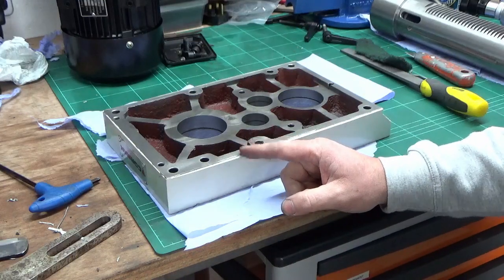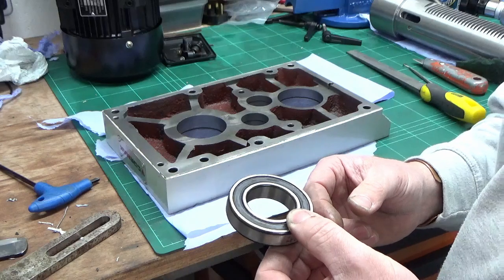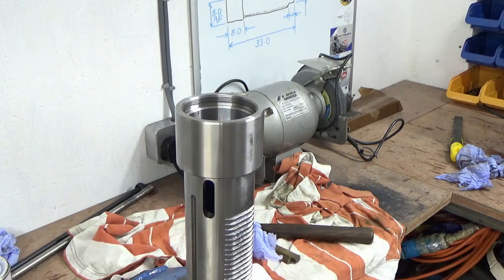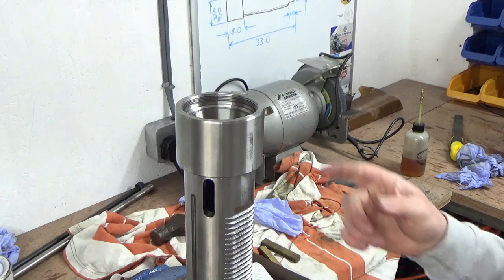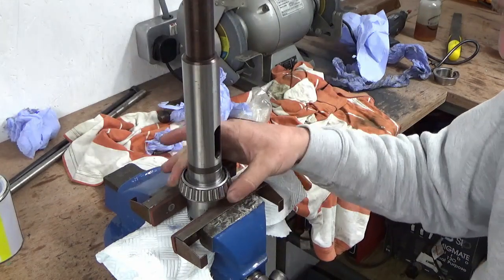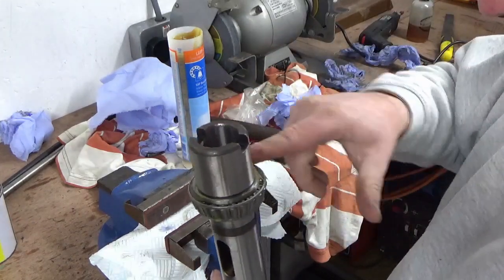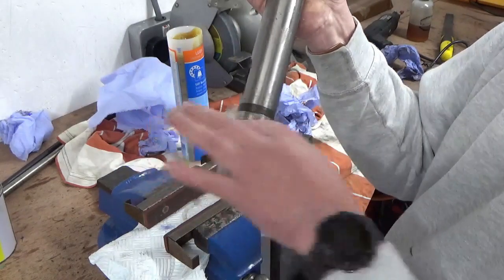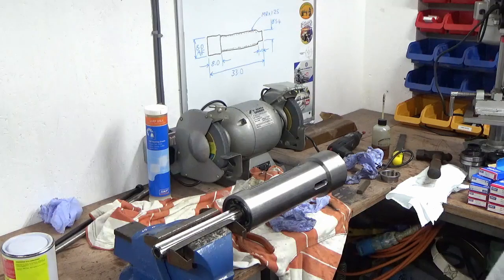Cormak ZX 7045 Mill Head Strip Part 4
Part 4 of the head refurb, the start of re-assembly commencing with the quill rebuild and the "very accurate" pre-loading of the spindle bearings!!